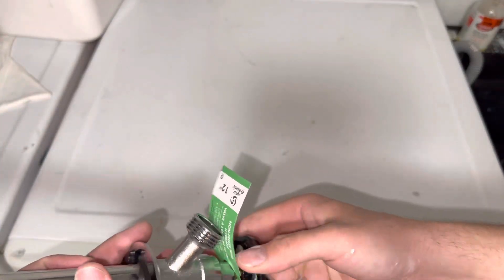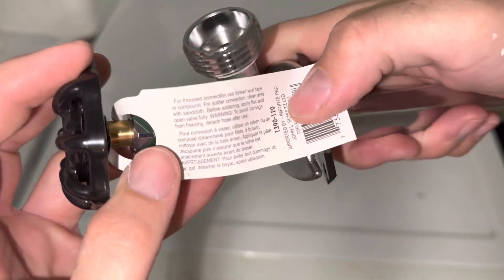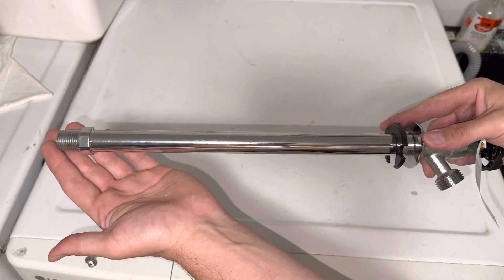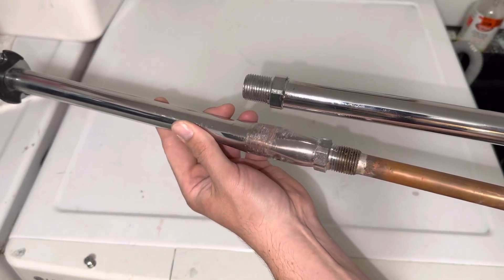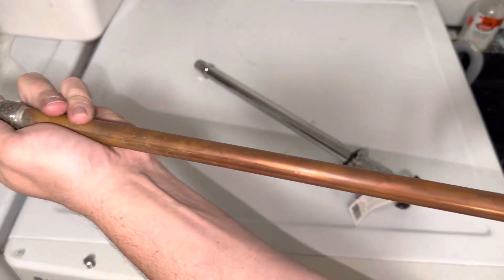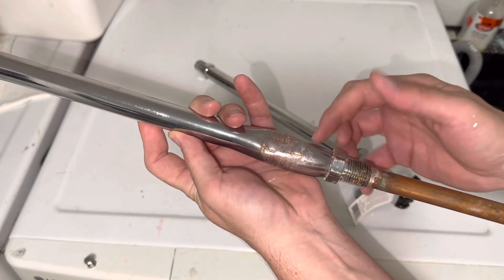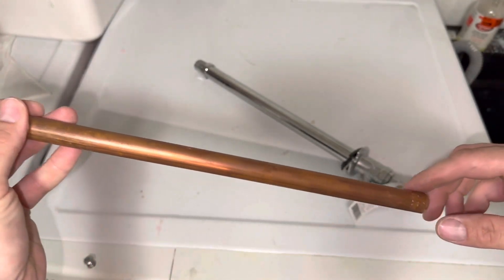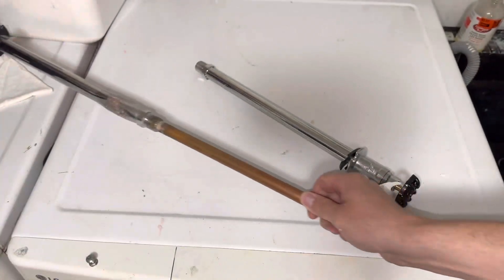PSA: IMPORTANCE OF SHUTTING EXTERIOR FAUCETS OFF IN WINTER!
What happens if you don’t shut off your water to you exterior water faucet or hose bib? Take a look at what damage this mistake will cause